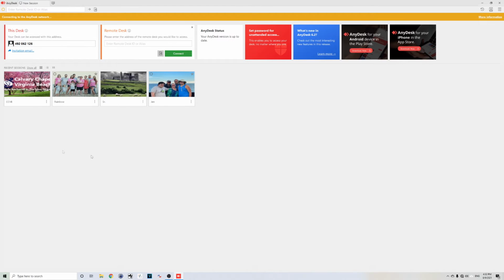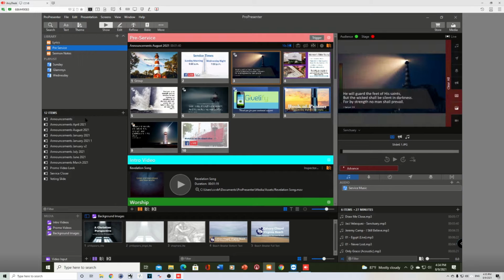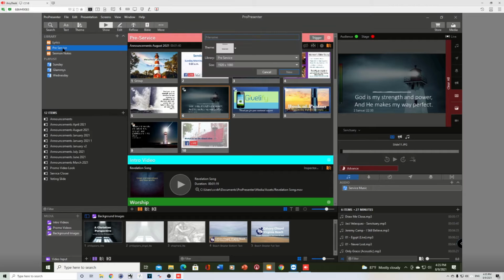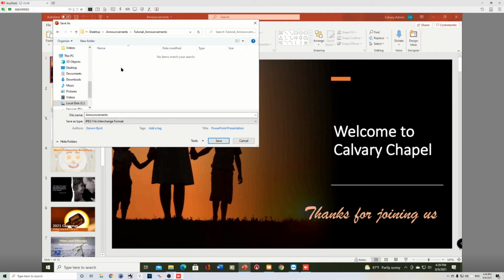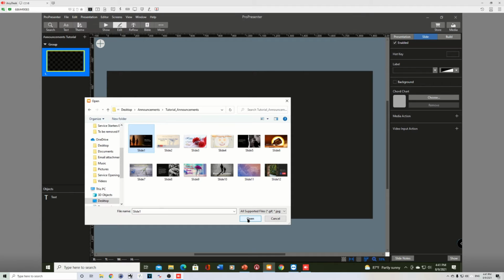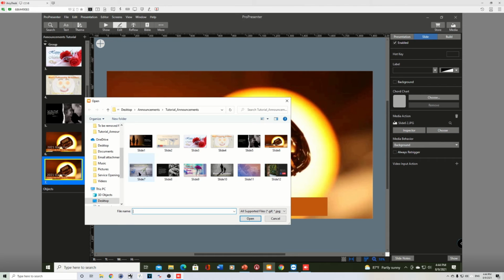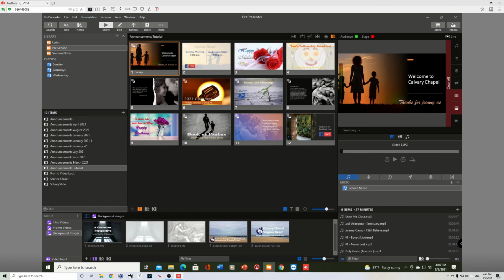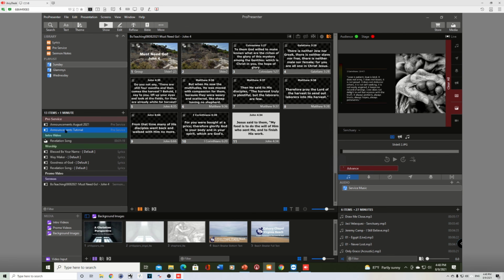CCVB ProPresenter 7 Announcements Presentations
How to create the Announcement presentation in ProPresenter 7 - specific to Calvary Chapel Virginia Beach